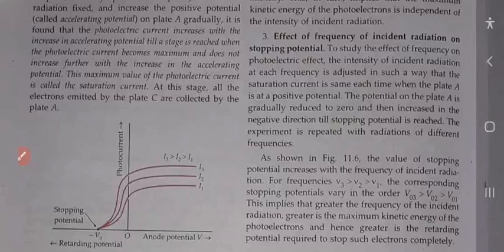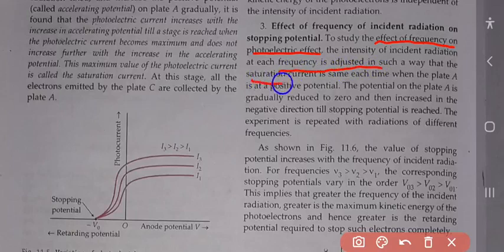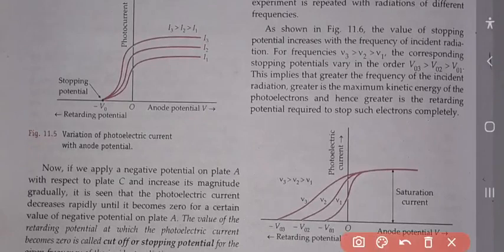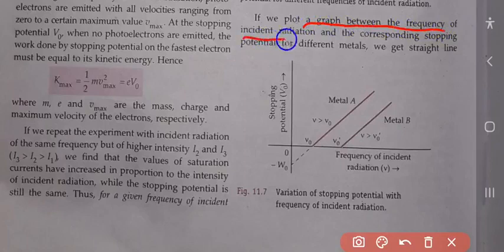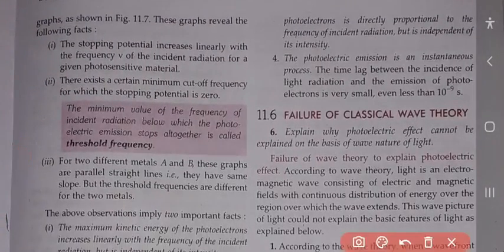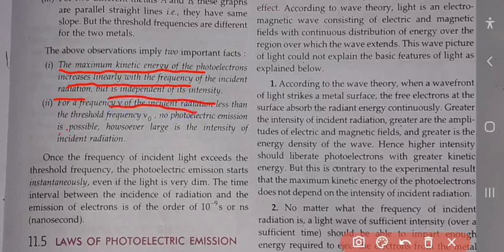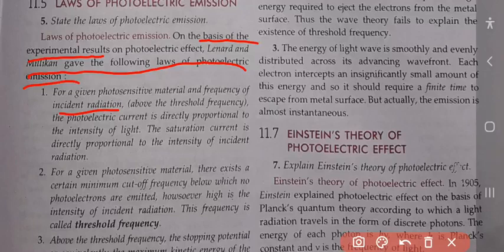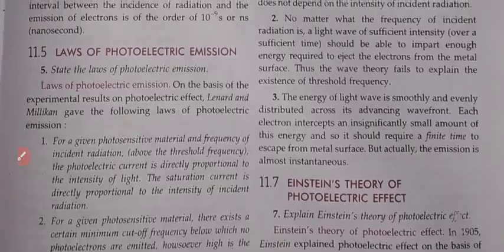12th class physics Dual nature of radiation and matter